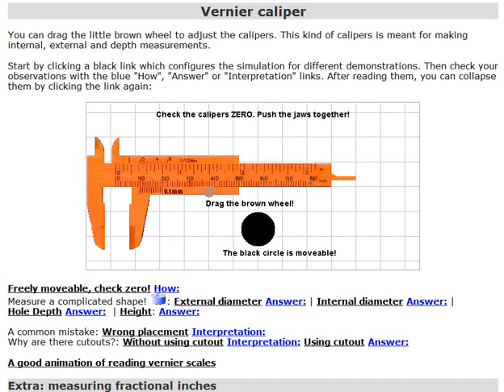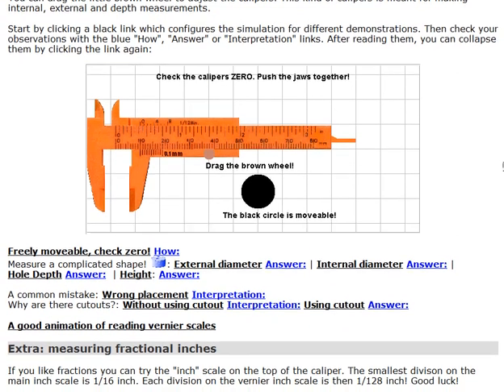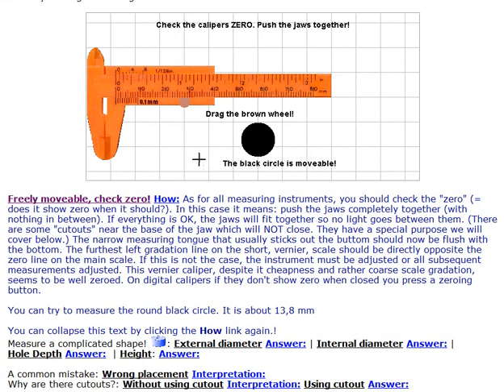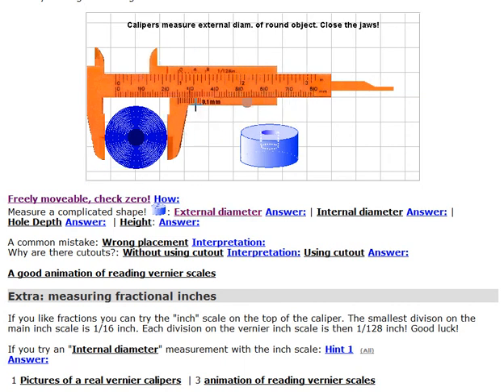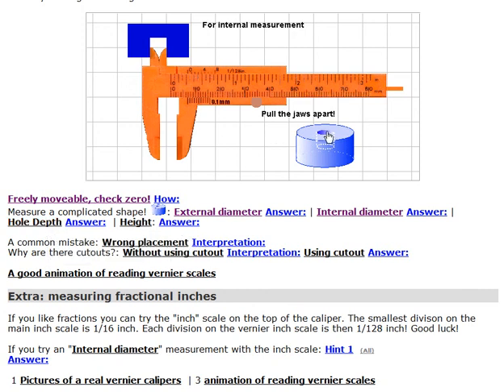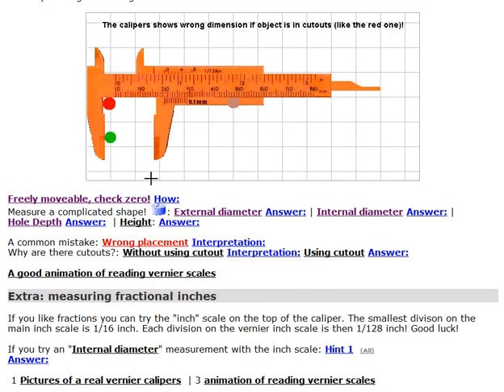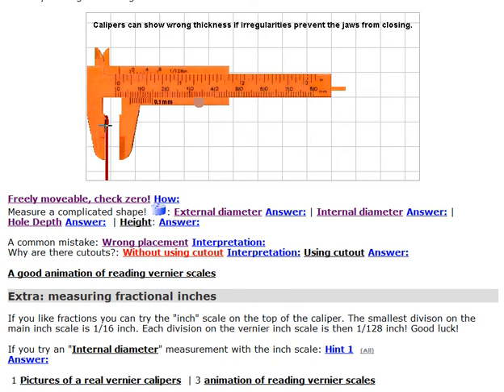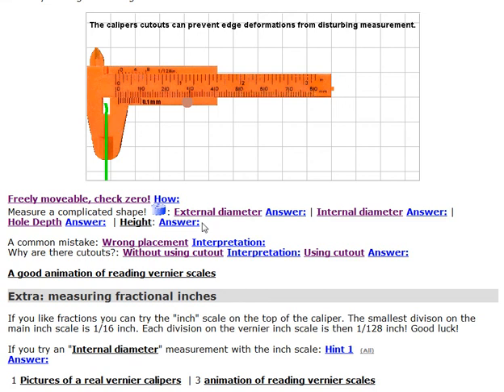How to measure with a caliper (Java applet)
I made this Java simulation many years ago and the best thing would be if people could actively run the applet. But now there is very little support for Java in modern browsers, so I've made this video.
    It demonstrates how the different parts are to be used for external, internal and depth measurements with the different jaws and bottom tongue. I also shows a common mistake (putting something small in the cutouts near the main scale) and how they should be used.
    Modern calipers have the same basic layout but use a (battery powered) digital readout. I haven't gone into the principles for reading the vernier scales here. I have a training program for that that you can download and run on your PC. Ask me in the comments if you're interested.